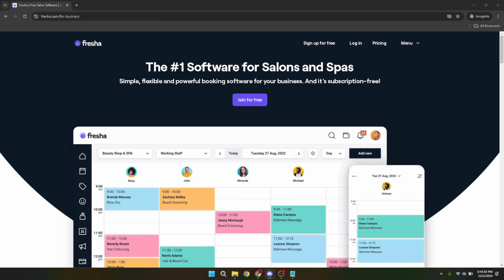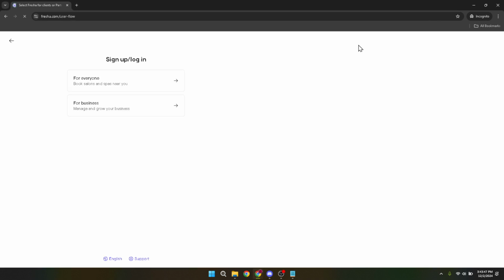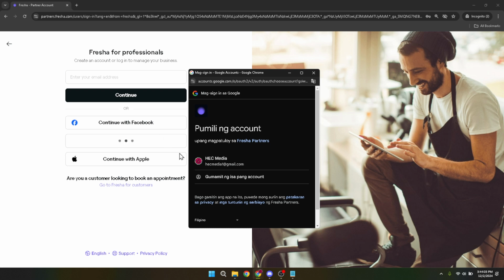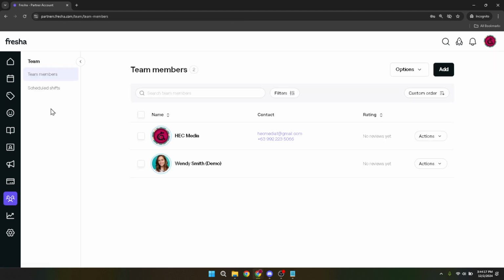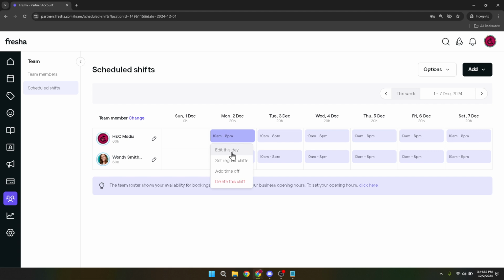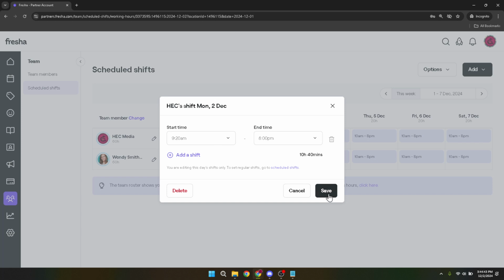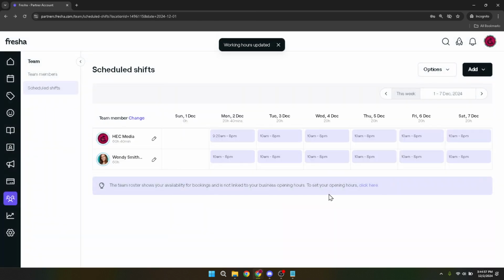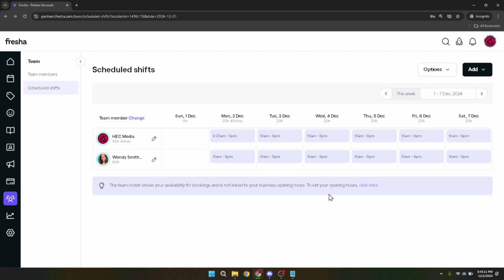How to Change Availability on Fresha (Full 2024 Guide)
In today's video we will show you how to change your life,how to change your life in 2024,how to change address on hello fresh - full guide 2023,how to change address in hello fresh,change your life 2024,change your life,how to stay fresh all day long,how to change my life,shawn pigg motivation to change,how to stay fresh all day,get ready to change your life,how to make 2024 your year,how to stay fresh all summer,how to reset oil service light on bmw e46,how a fresh start changed our life